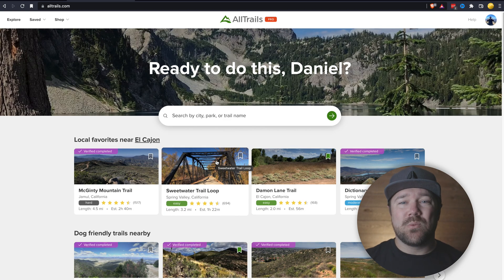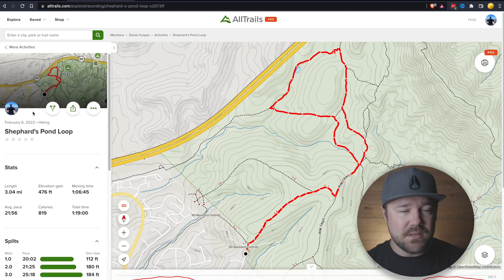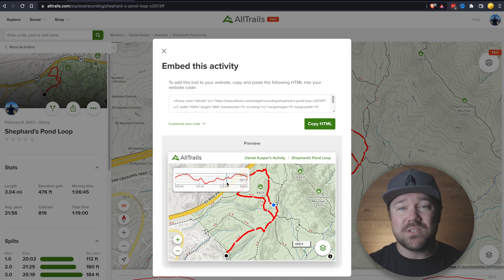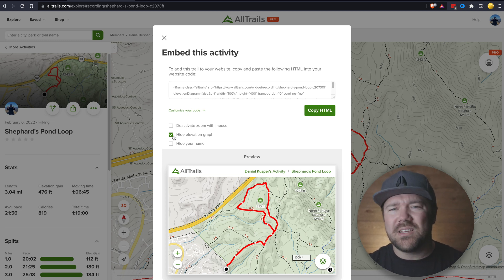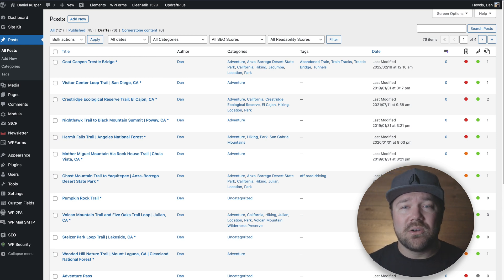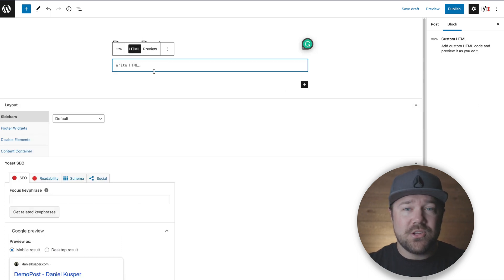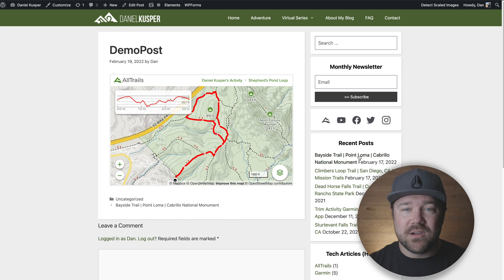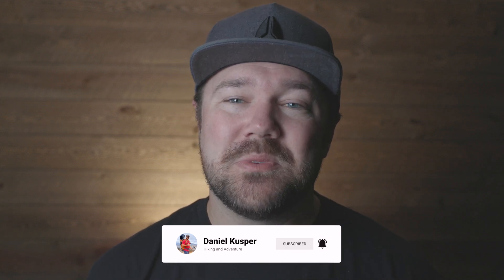Embed AllTrails Recording on Website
In this guide, I will show you how to embed an AllTrails recording on your website. In this example I use WordPress, but this will apply to many different sites as well.

*** Activity Tracking ***
Garmin InReach
Garmin InReach Screen Protector
Garmin Instinct Watch
Garmin Instinct Watch Band

*** Main Trail Camera Setup ***
GoPro Hero7 Black
GoPro Karma Grip x2
ND Filters (helps cut harsh light & improve video quality)
Chest Mount for Biking
Extension Cable for Biking

*** Iphone Vlogging ***
Iphone 12 Pro Max 256GB
Iphone Stand
Iphone Tripod Mount
Video Micro

*** Studio Setup ***
Main Camera (EOS R)
RF 15-35mm (lens)
Zoom H6 (audio)
Sennheiser MKE600 (mic)

*** Hiking Gear ***
Water Bladder
Trecking Poles
First Aid Kit
Hiking Backpack